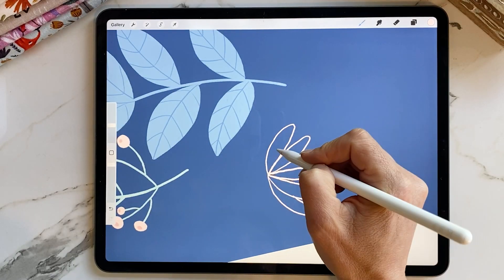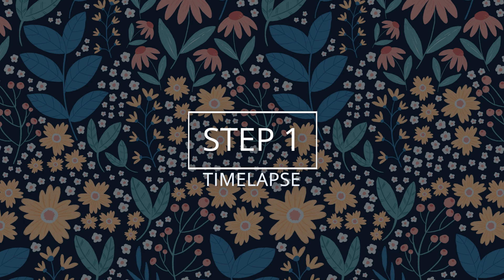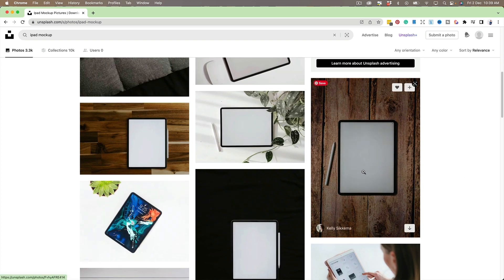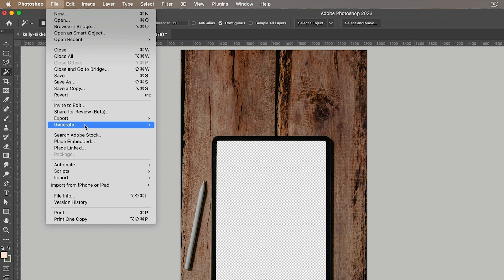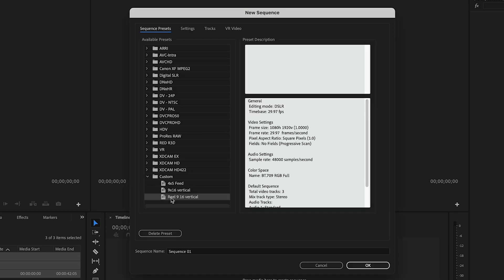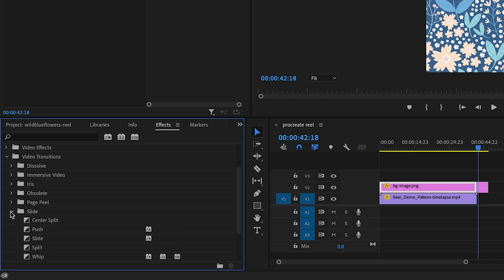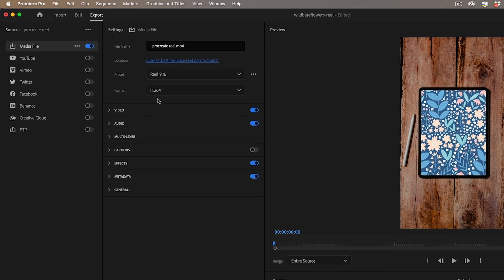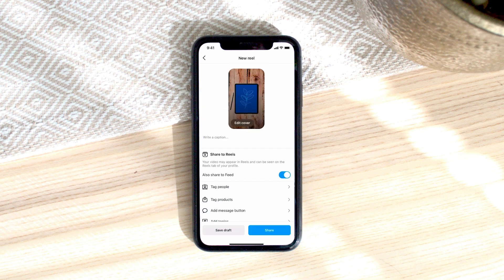Unveiling My Secret To Making Procreate Reels Go Viral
In this video, I'm going to show you how to take a Procreate Time-lapse and create an Instagram Reel with it.

I will show you my whole process, from initial illustration in Procreate, through to selecting a background image and then editing in Premier Pro (you could use any film editing software you're comfortable with).

SKILLSHARE CLASSES (get a bonus 1 month free with this link)

WHAT I'M USING FOR ART:
Laptop: MacBook Pro 14 Inch 2021
Tablet: iPad Pro
Software:

By signing up or purchasing a product from this link, I'll receive a small commission, which helps add a tiny amount to my passive income and bring you more videos like this.

UNSPLASH IMAGES:
iPad Pro with Apple Pencil: Photo by Kelly Sikkema
iPhone Photo: Photo by Vojtech Bruzek